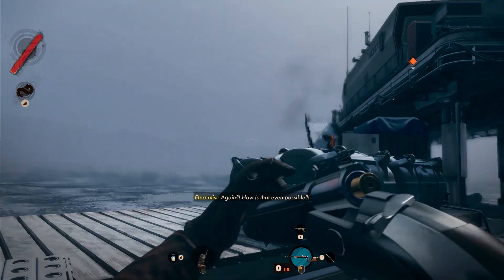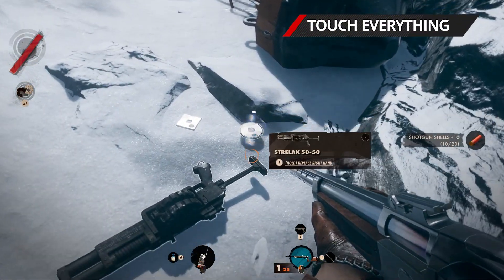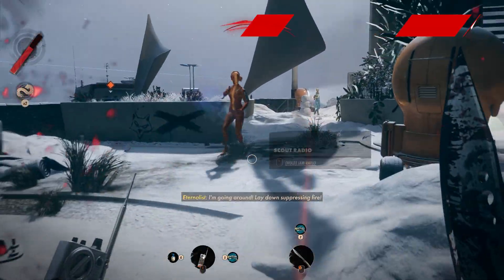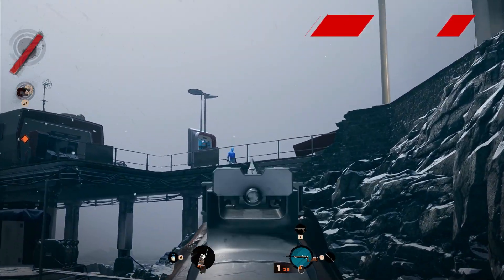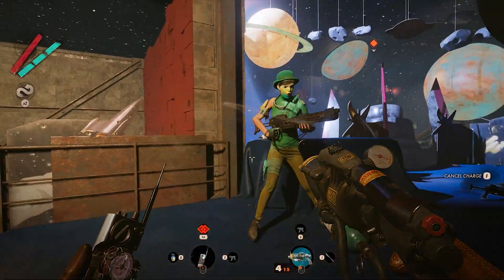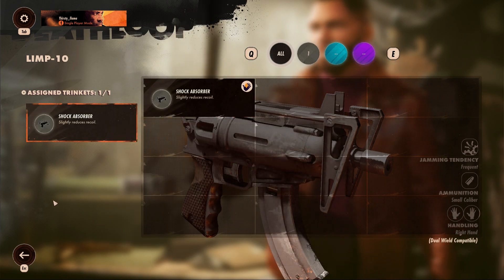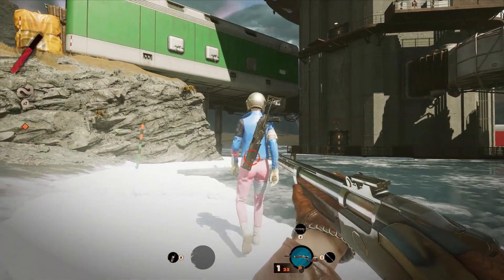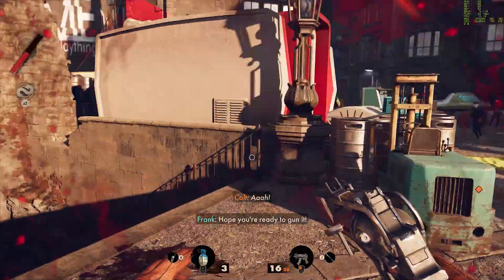Deathloop: Things you should know before getting started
Deathloop is a time-bending FPS that puts you at the dead centre of a dangerous and cryptic island filled with puzzles, secrets and killers. You'll have to live and die over and over before defeating the loop and escaping, so here are some tips to get you started.

00:00 - Intro
00:19 - Touch Everything
00:41 - Everyday's a School Day
00:59 - Shoot to Thrill
01:25 - Power Up
01:47 - Stealth Time
02:15 - Ride on Time
02:49 - Do the Hackamajig